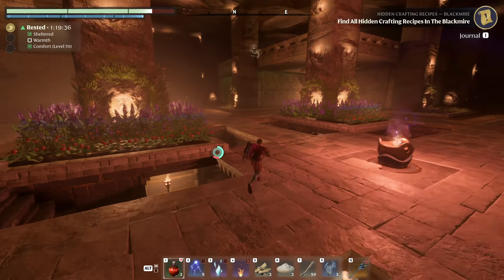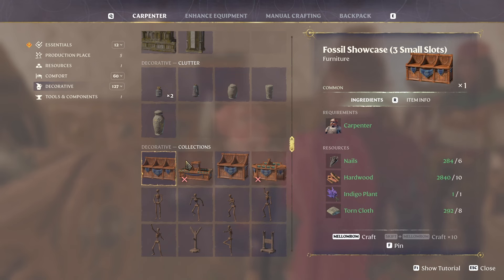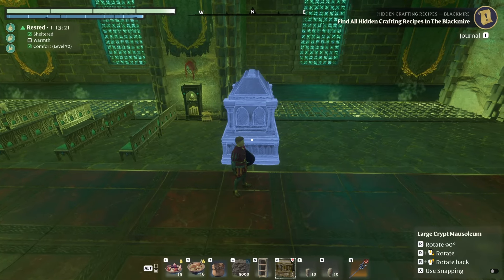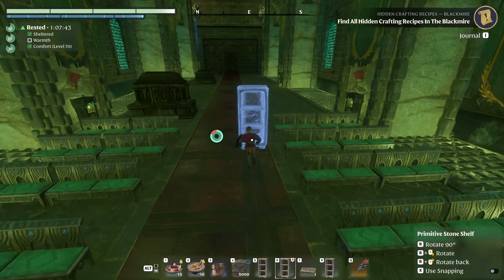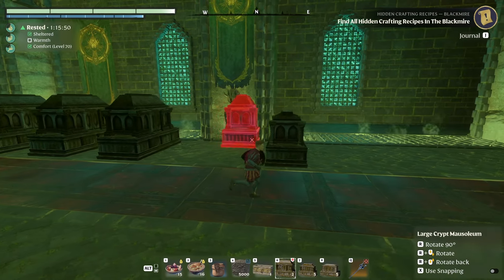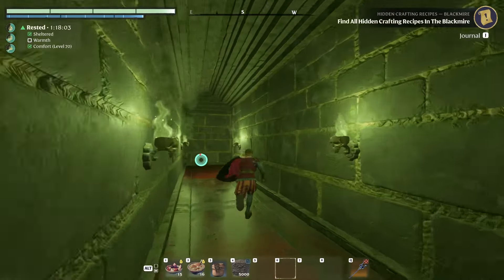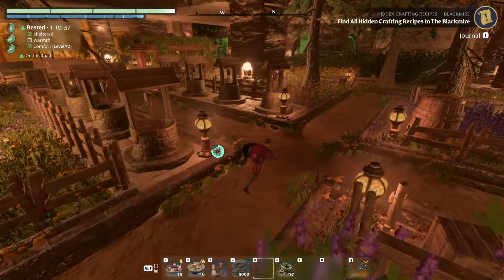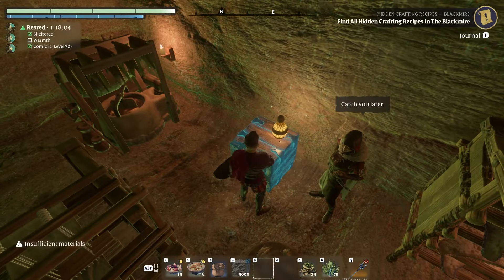Enshrouded | Back to the shroud update - Crypt tombs, weapon stands and mannequins